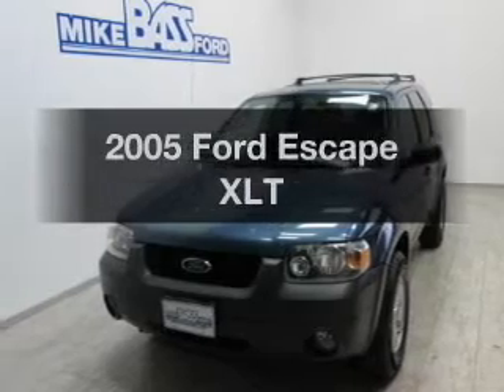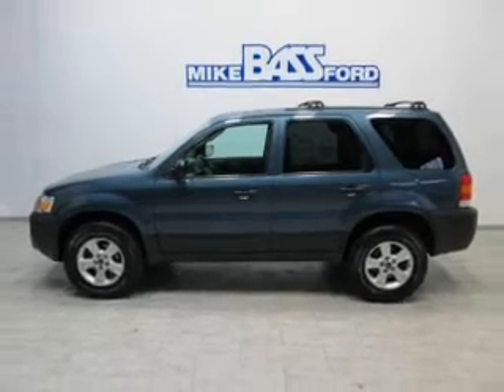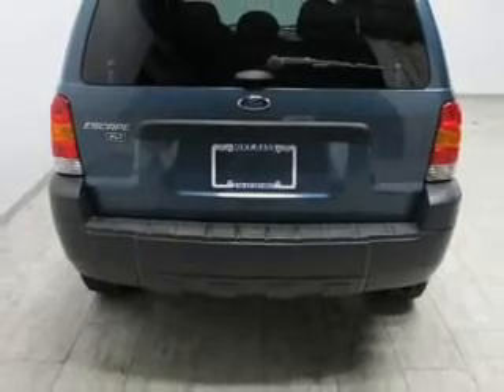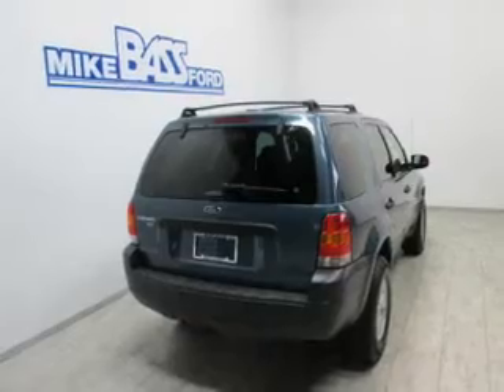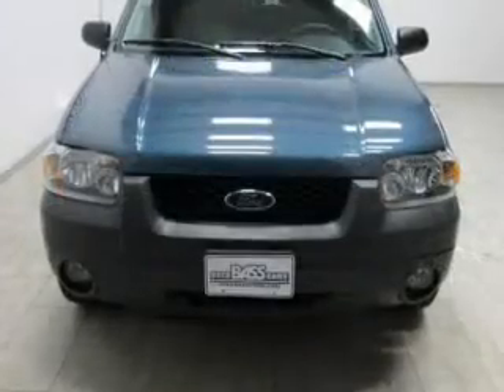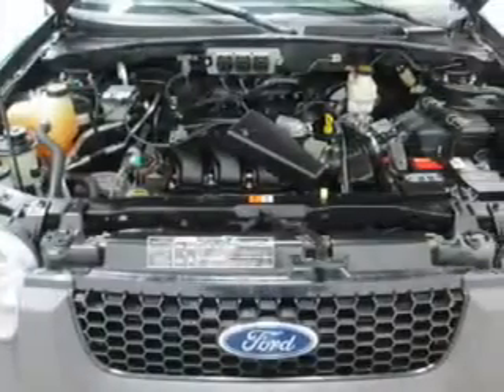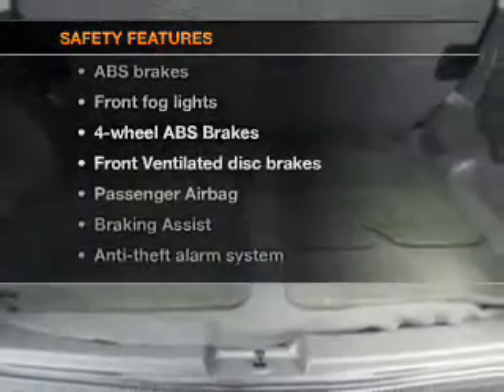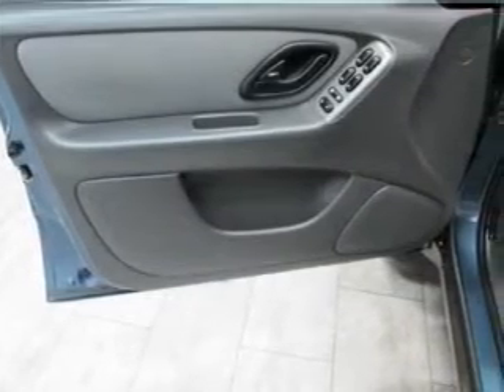2005 Ford Escape - Sheffield OH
Year: 2005
Make: Ford
Model: Escape
Trim: XLT
Engine: 3.0 liter 6 cylinder 24 valve
Transmission: 4-Speed Automatic
Color: Sonic Blue Clearcoat Metallic
Mileage: 116099
Address:
5050 Lorain Rd